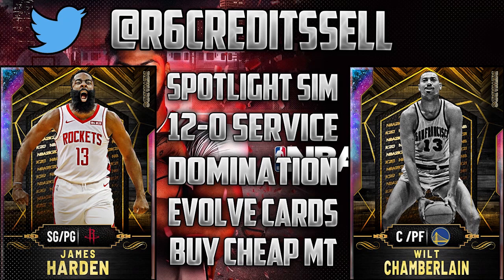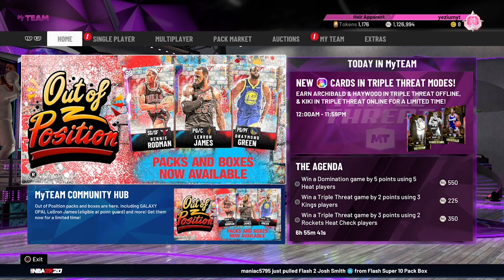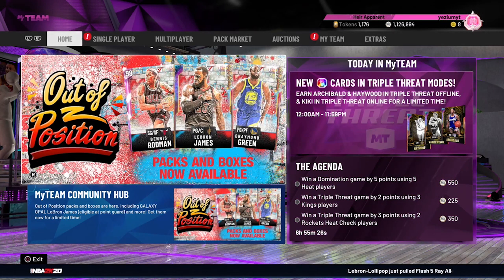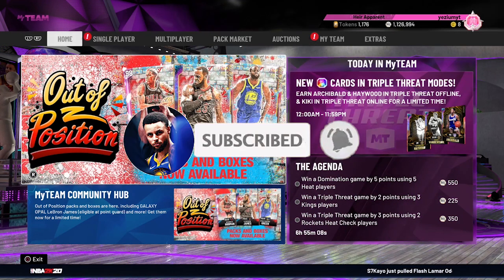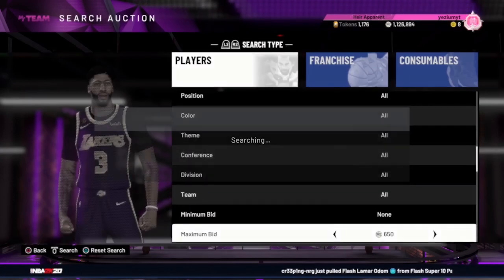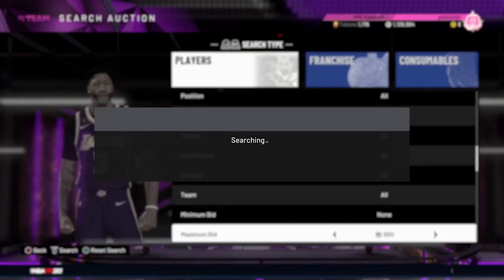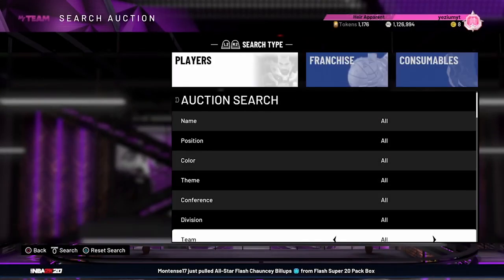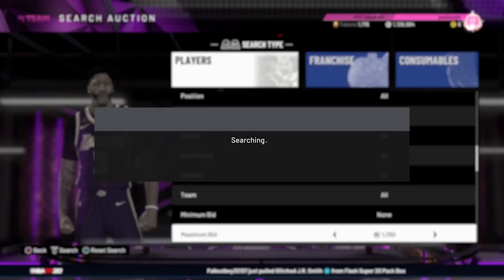NBA2K20 - BEST BUDGET SNIPE FILTERS!!! FILTERS FOR NO MONEY SPENT PLAYERS!! MAKE MILLIONS OF MT!!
YOOOOOOOOOO

need to go 12-0, spotlight challenges, buy mt, spotlight sum challenges, evolve cards and more! go contact rose on twitter now